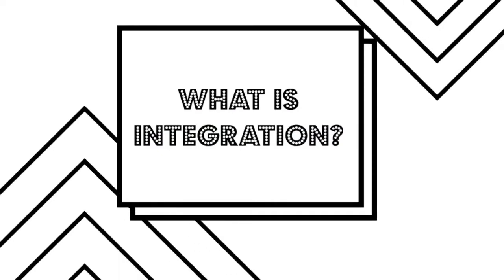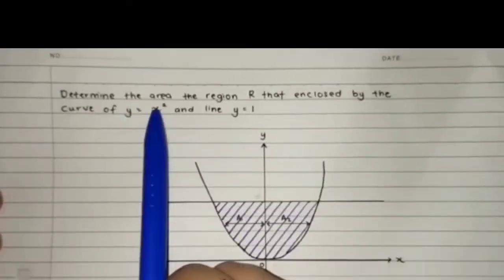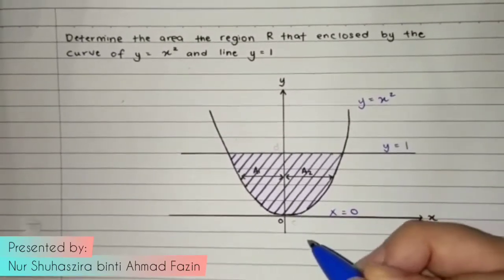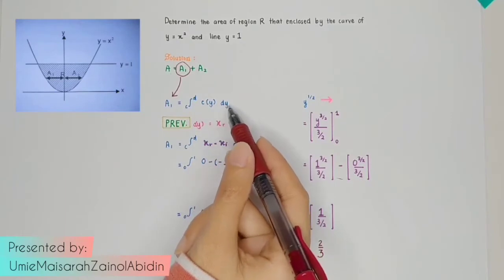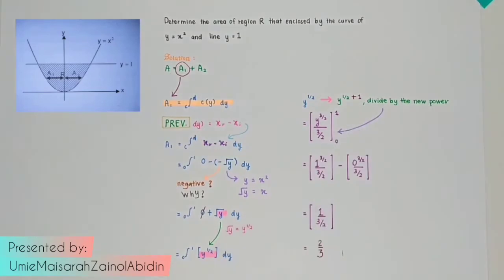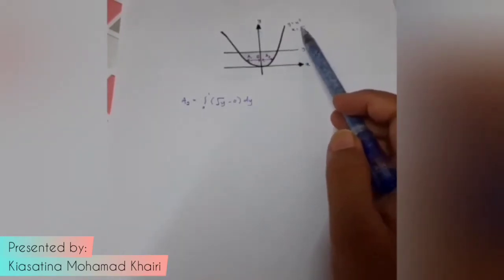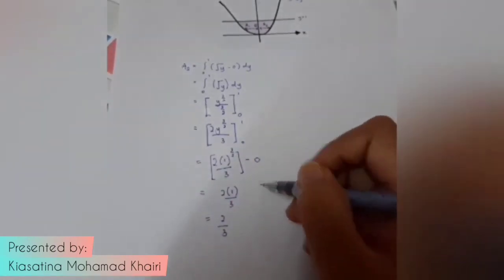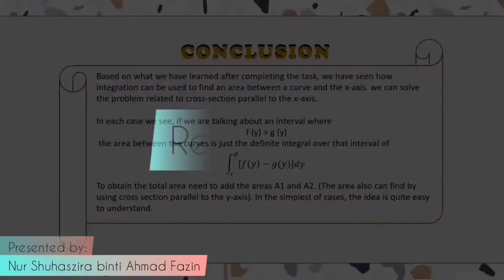Application of Integration (MAT183) Assignment 03 | Kia, Shu & Umie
Hello everyone! Here's our assignment!

Feel free to watch✌🏻

•Group 4 - PEC1101F

•Name of Group Members:
  1. Kiasatina binti Mohamad Khairi
  2. Nur Shuhaszira binti Ahmad Fazin
  3. Umie Maisarah binti Zainol Abidin

•Name of Lecturer:
  Sir Mawardi bin Omar

MUSICS USED IN VIDEO

2. Inspiring and Motivating Theme- Background Music for Presentation Corporate Video Music